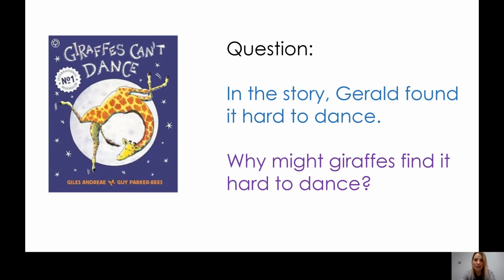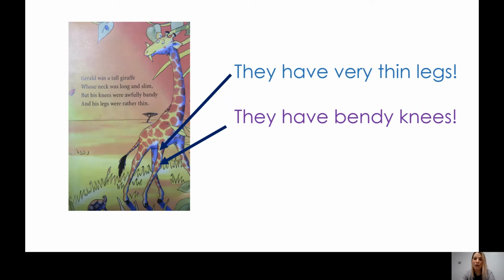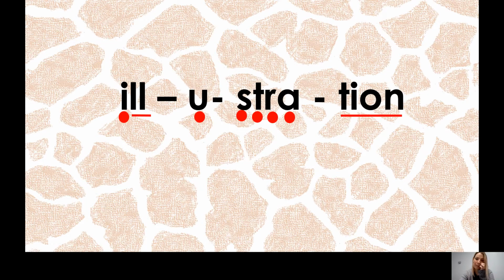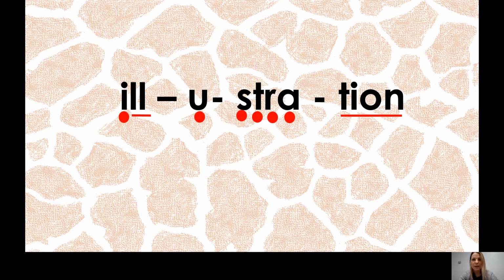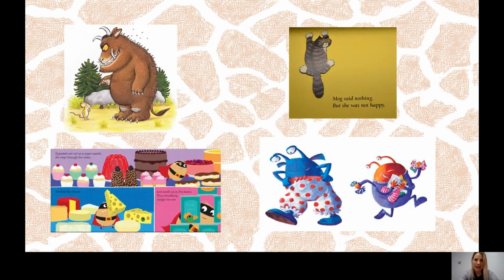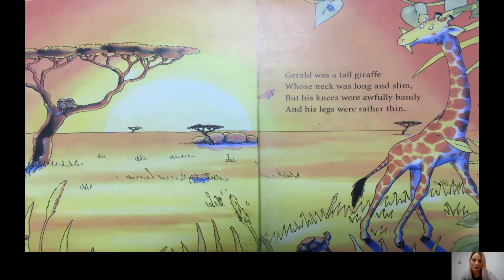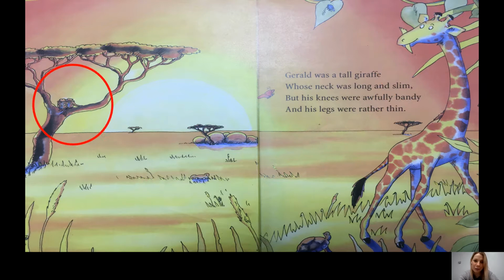Reception Literacy Jan 19th